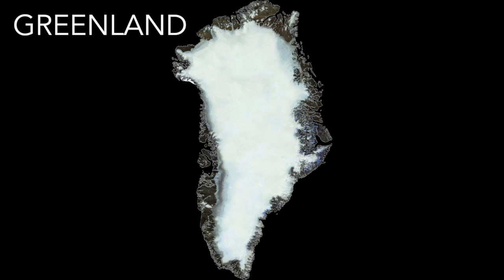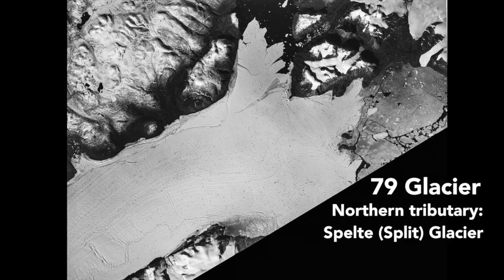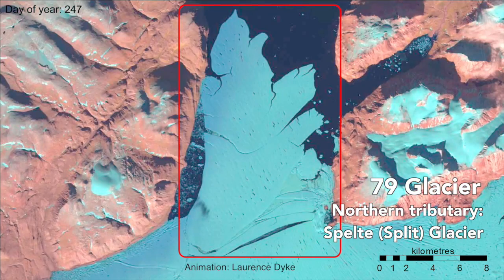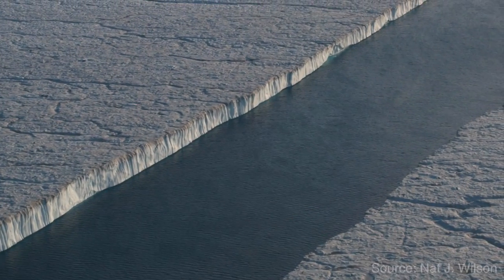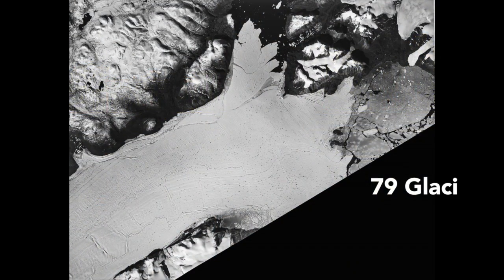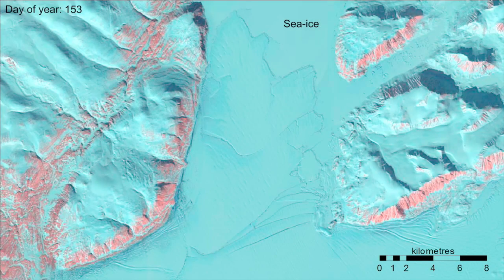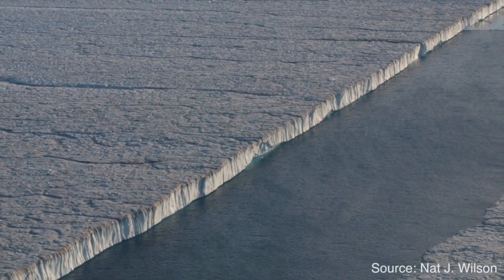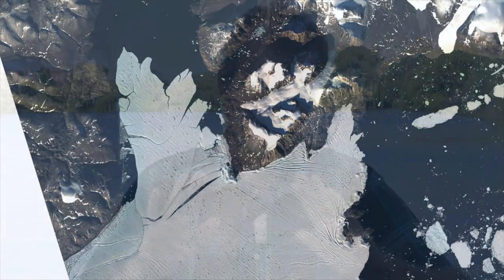Manhattan Sized Glacier Calves off Greenland (filmed 14/09/2016)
Professor Jason Box is a glaciologist at the Geological Survey of Denmark and Greenland. In this short interview piece he explains how the recent Manhattan sized calving event is causing an accelerated outflow of ice to the ocean from the Arctic's largest ice shelf, 79 Glacier in the North east of Greenland.